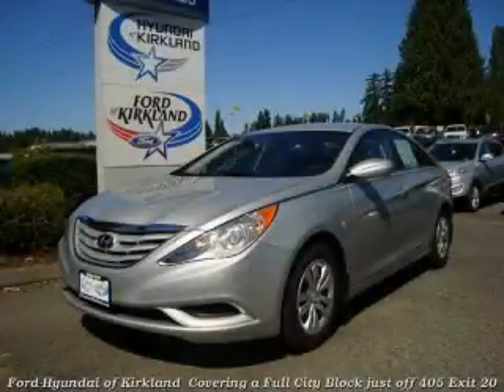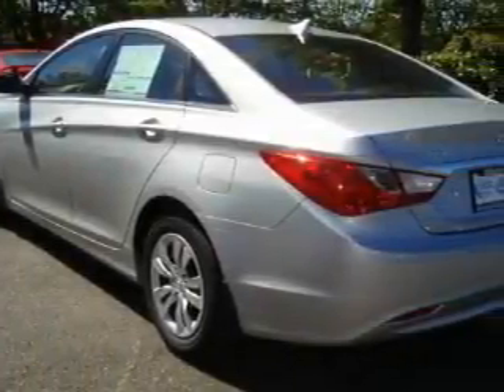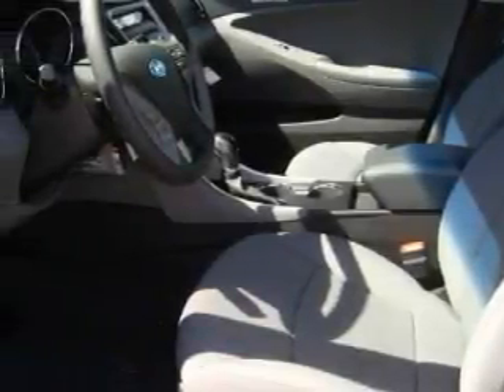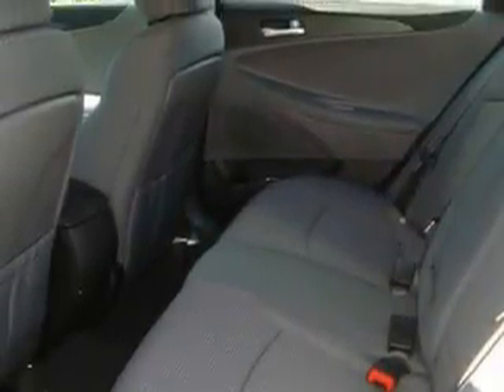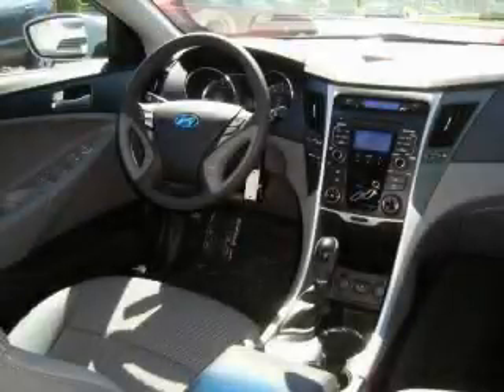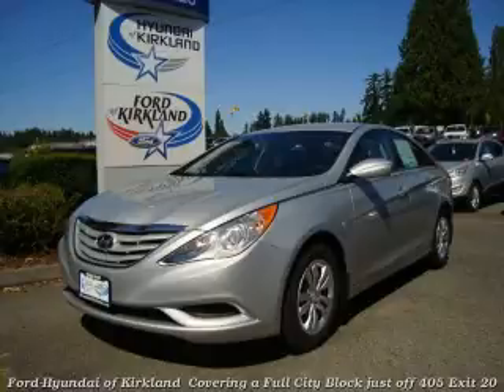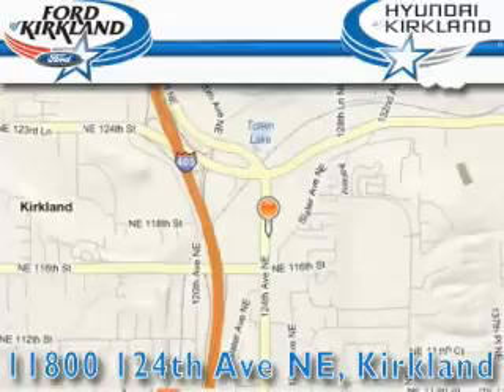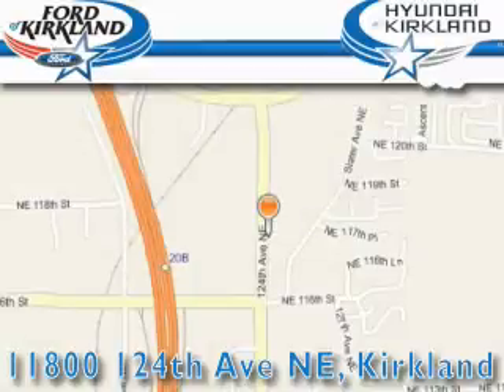2011 Hyundai Sonata Kirkland WA 98034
Year: 2011
 Make: Hyundai
 Model: Sonata
 Engine: 2.4L 4CYL
 Trans.: Automatic
 Exterior: Radiant Silver
 Miles: 25
 Interior: Gray

 2011 Hyundai Sonata Kirkland WA